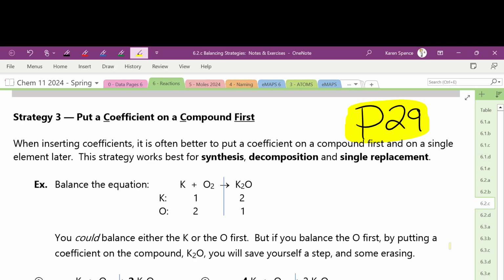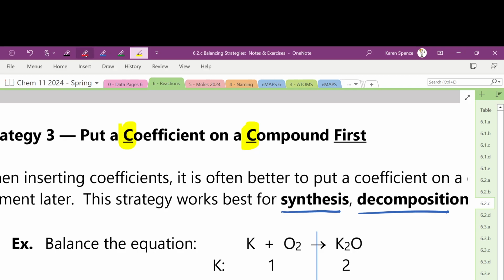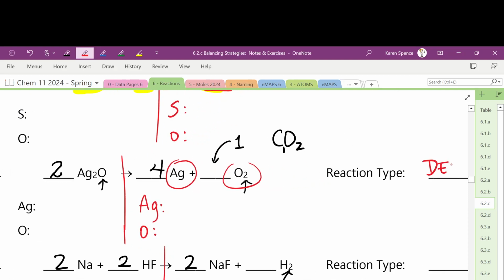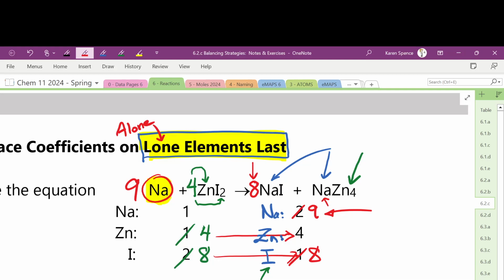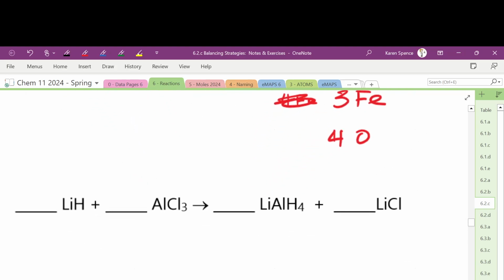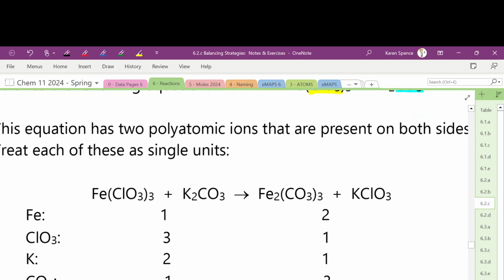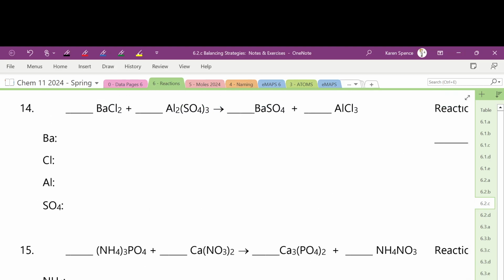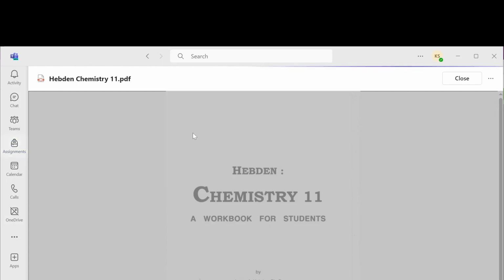2024-05-30 STRATEGIES FOR BALANCING CHEMICAL EQUATIONS